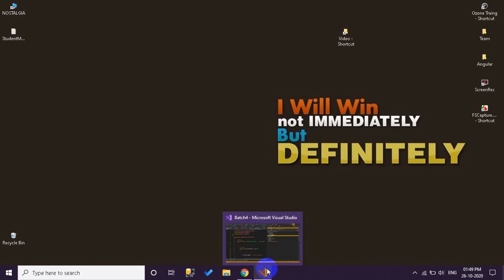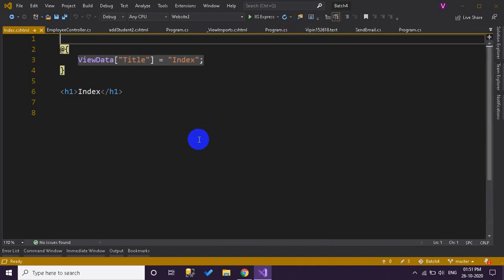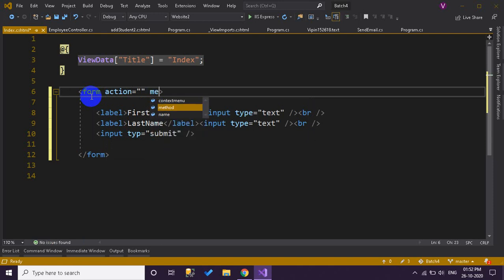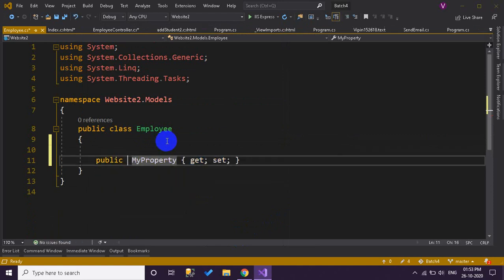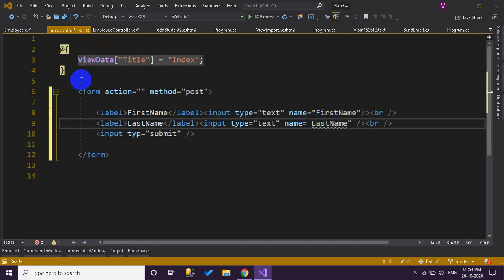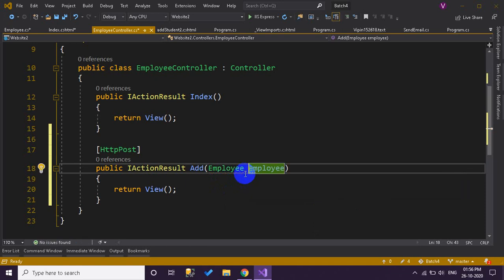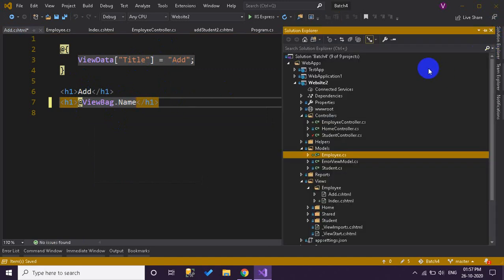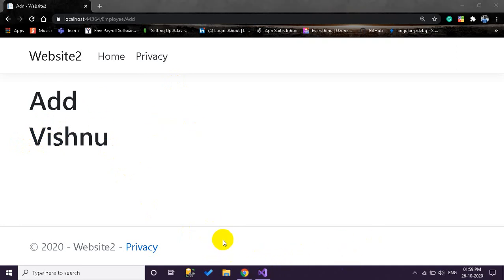Passing Data from View to Controller using Model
ASP.NET CORE WEBSITE